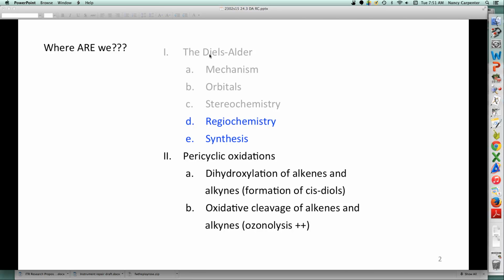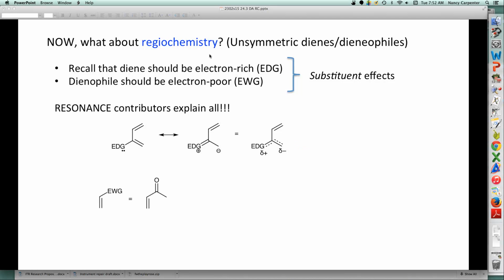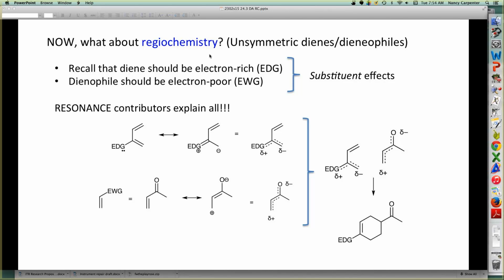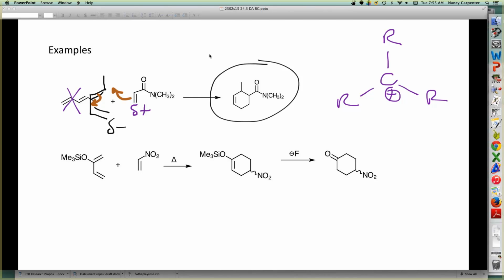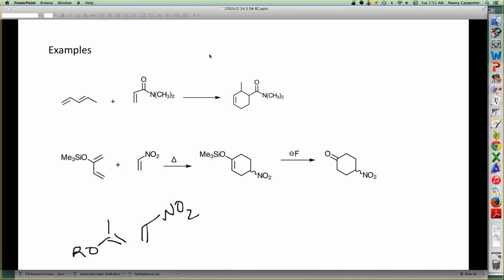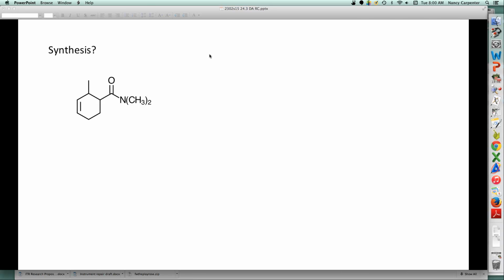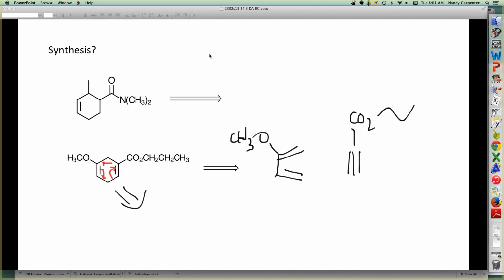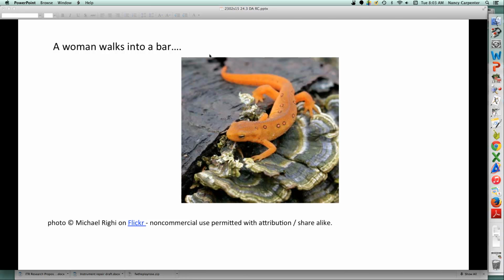2302f19 DA RC